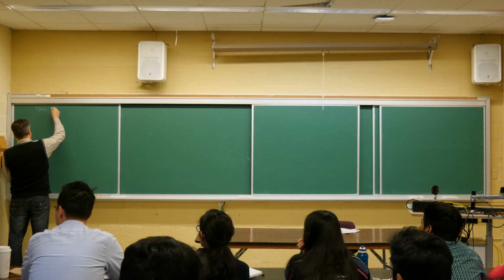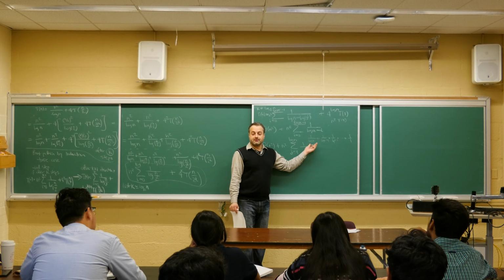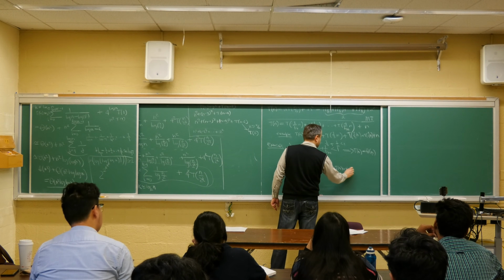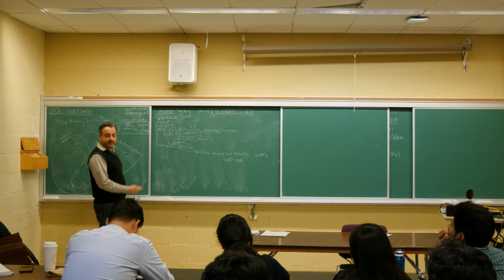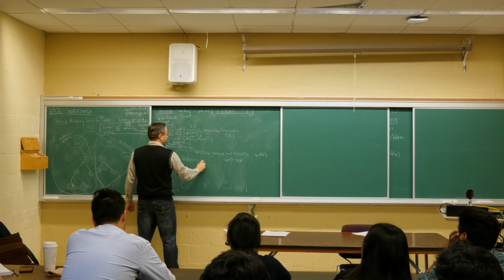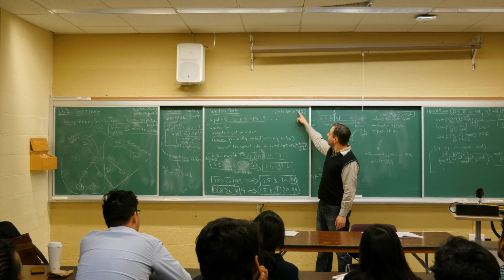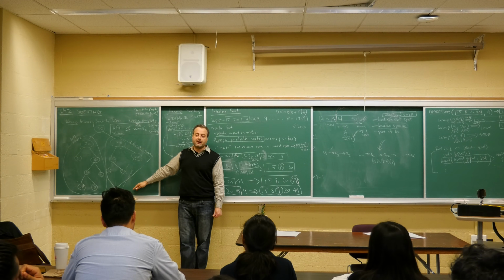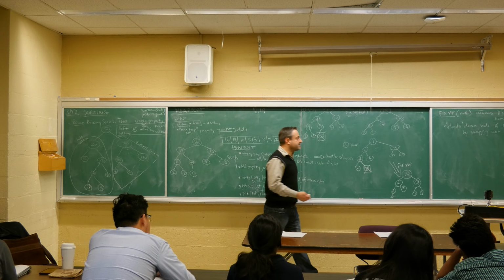ALG 2A SORTING 012318